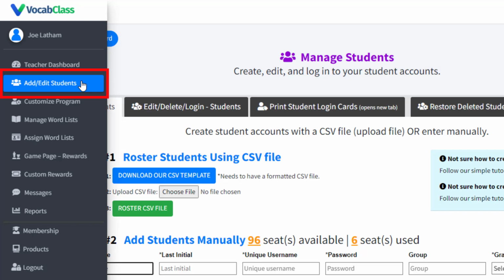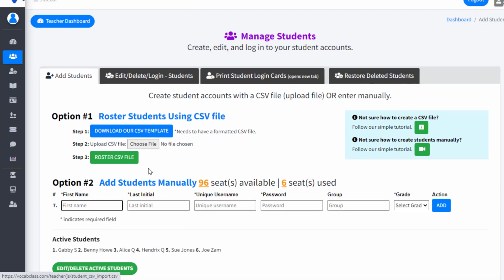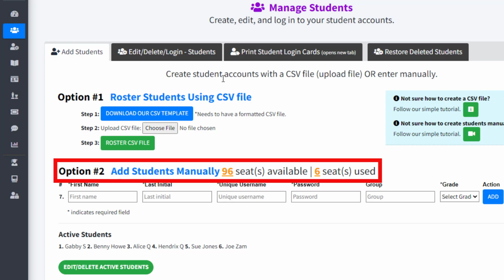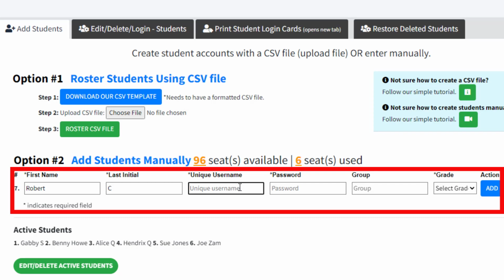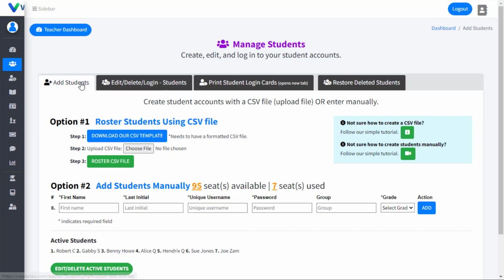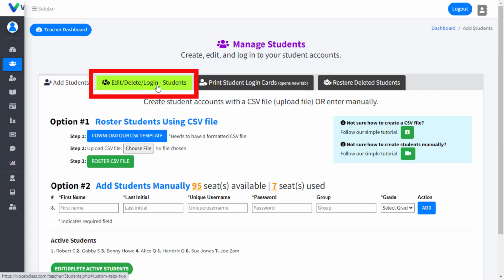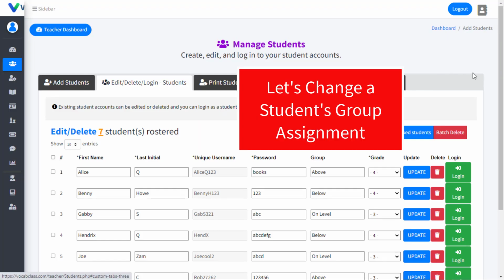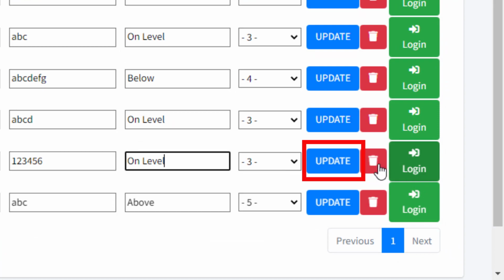VocabClass Tutorial - Creating Student Account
How to create student accounts in VocabClass.